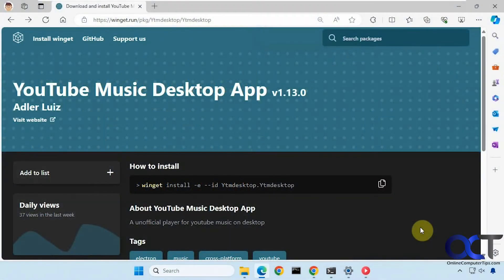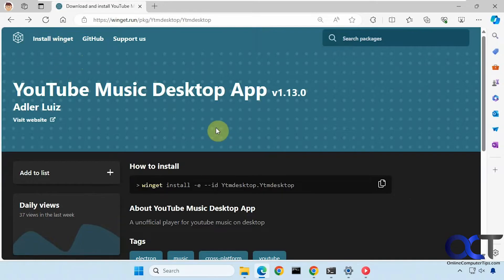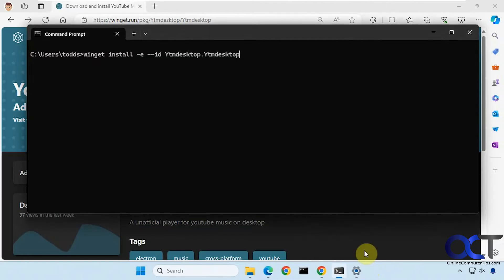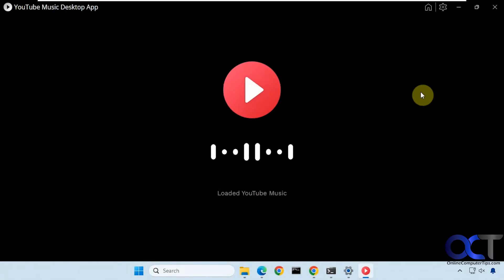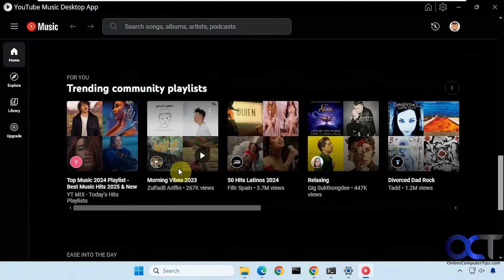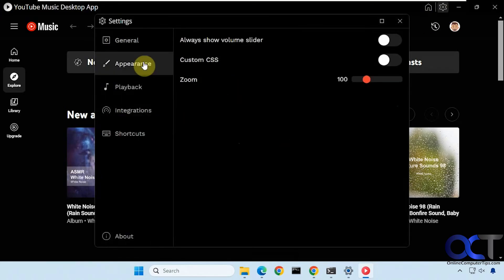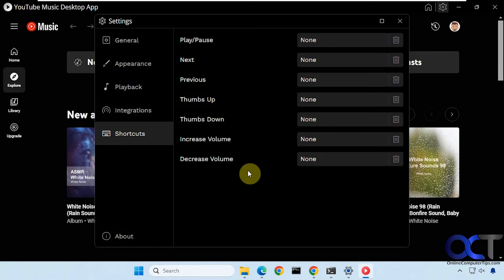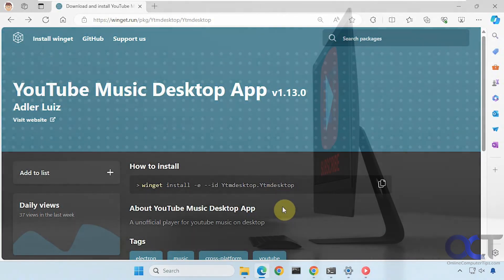How to Install the Free YouTube Music Desktop App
If you use YouTube Music to stream your music and podcasts but don't like using a web browser to do so, you can install the free YouTube Music desktop app so you can listen to your music from an app rather than the YouTube website. Once you log in to your Google account, you will then see your saved libraries and playlists.

Here is a link to the YouTube Music app.